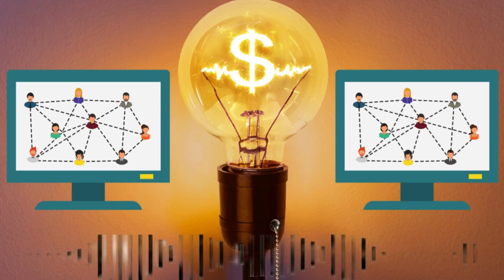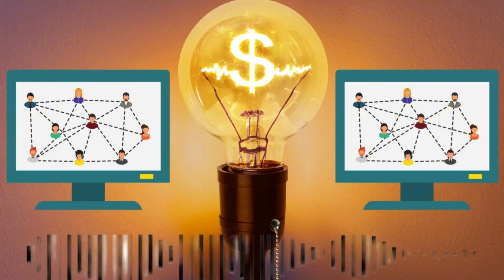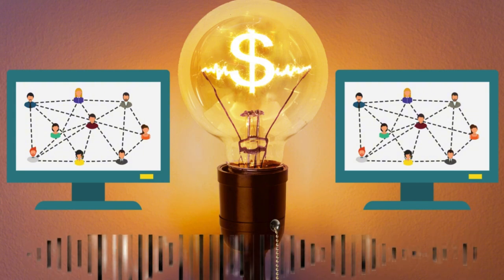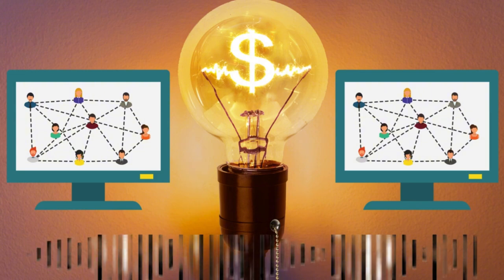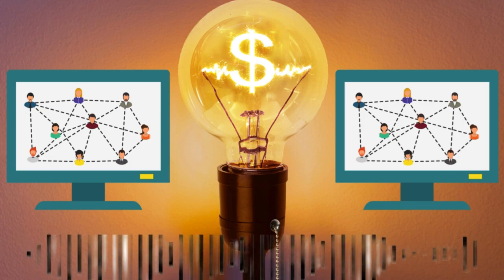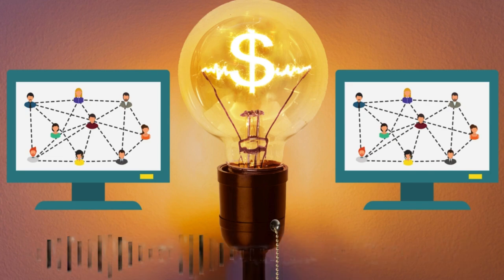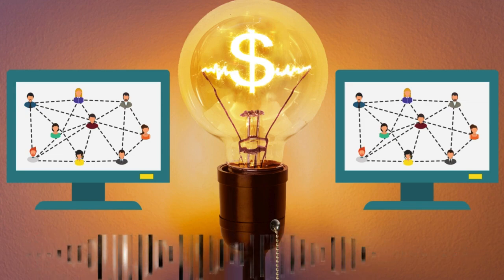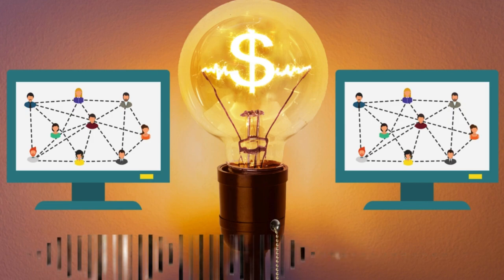Networking Riches Promo Oct 2024 Podcast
October 9th & 10th, 2024: Casey Eberhart's "Networking Riches Live" 2-Day Online Workshop & Mastermind event.
Event Times:8:00 am - 3:00 pm PST
9:00 am - 4:00 pm MST
11:00 am - 6:00 pm EST

Networking Riches as described by two AI characters developed by Google NotebookLM, an experimental AI tool.

Casey Eberhart ("The Ideal Networker") is an internationally recognized speaker, trainer, and entrepreneur with over 2 decades of experience in networking. He is hosting the "Networking Riches Live" event to share his expertise and help others grow their businesses through effective networking.
Key Accomplishments:
- Spoken to and trained over 100,000 people in over 7 countries.
- Authored/Co-authored books including "Stepping Stones to Success" (with Deepak Chopra and Jack Canfield).
- Owns and operates a coaching/training program called "The Platinum Inner Circle."
- Known for helping clients achieve extraordinary results, with some experiencing over 100% returns per quarter.

Attend Networking Riches to improve your networking skills and business success.